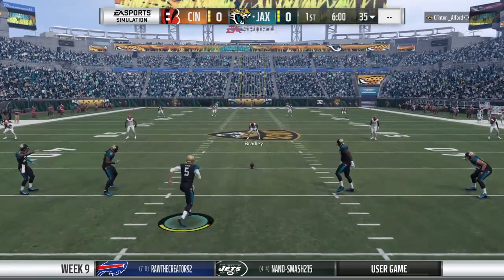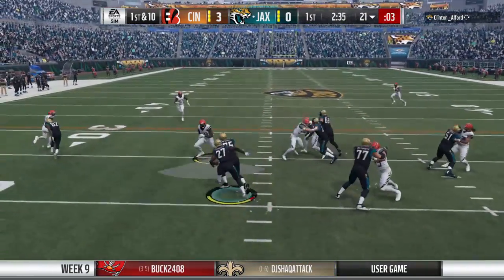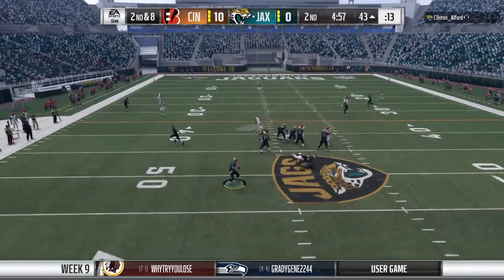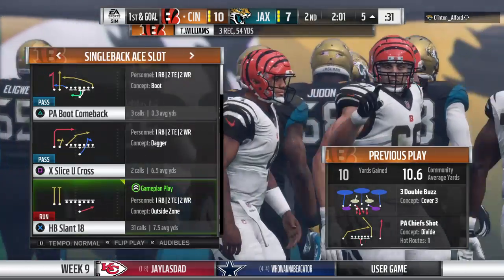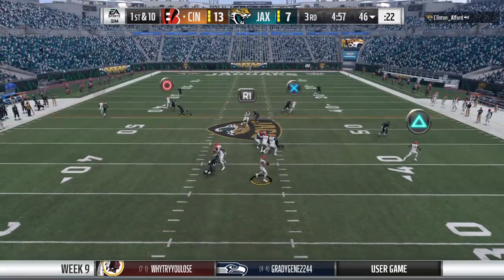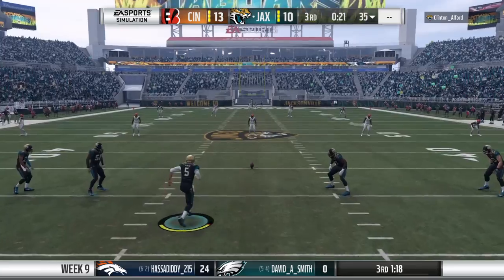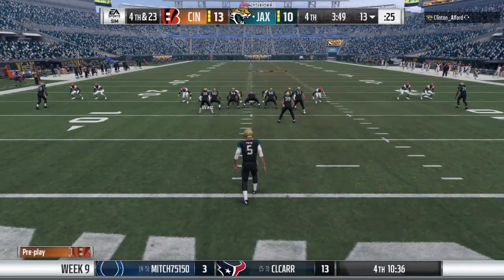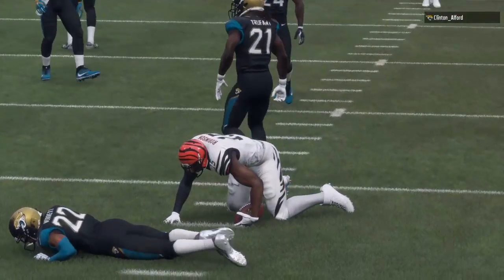BKsBC Madden18 CFM